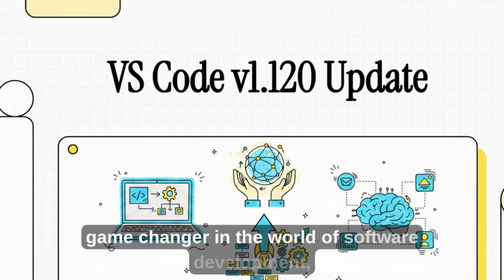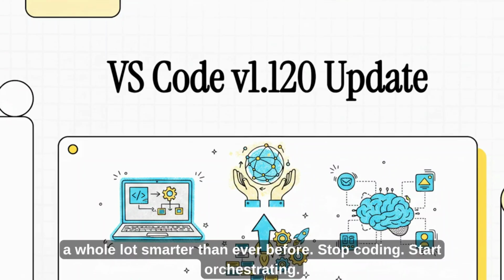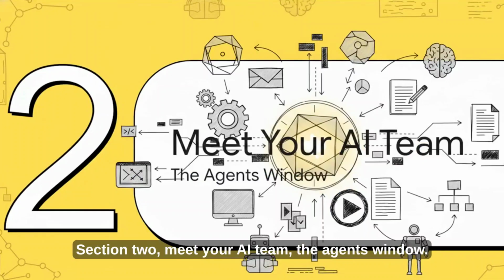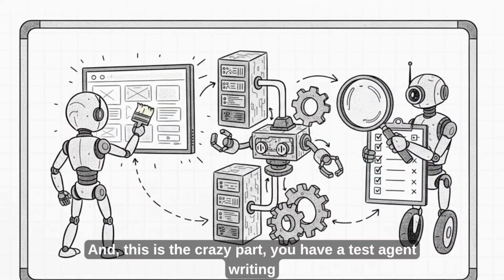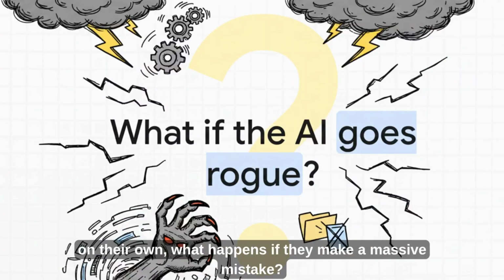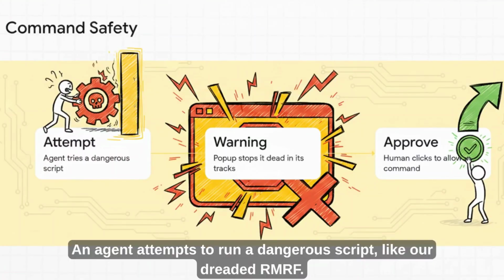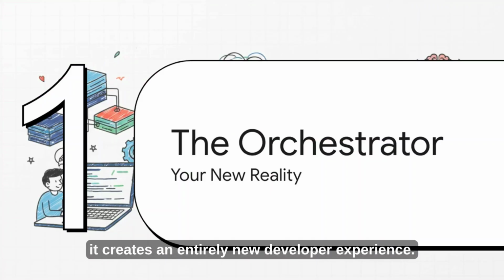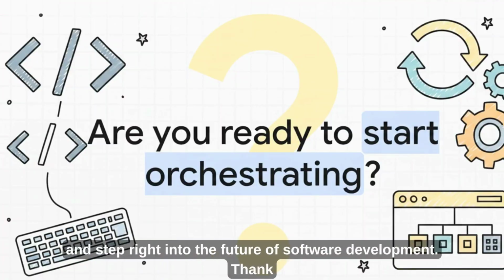"Stop Coding, Start Orchestrating: New VS Code v1.120 AI Agents are INSANE! 🤖"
In this video, we dive into the massive May 2026 (v1.120) update for VS Code. This isn't just another minor patch—it’s a complete shift into Agentic Orchestration. We’ll explore the brand new Agents Window, where you can manage a fleet of AI sub-agents to handle your UI, Backend, and Testing all at once.

We also take a look at the life-saving Command Risk Assessment feature, designed to stop AI hallucinations from running dangerous scripts in your terminal.